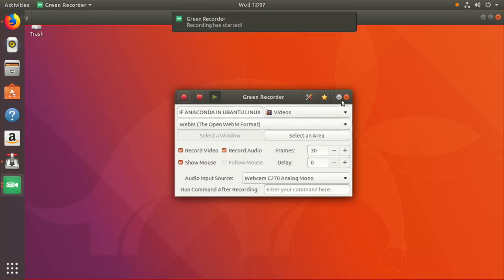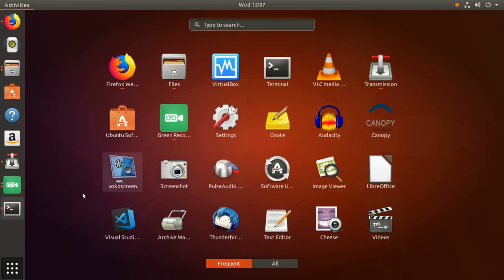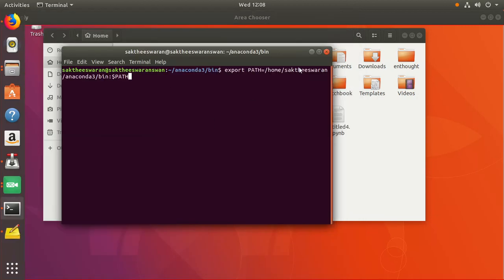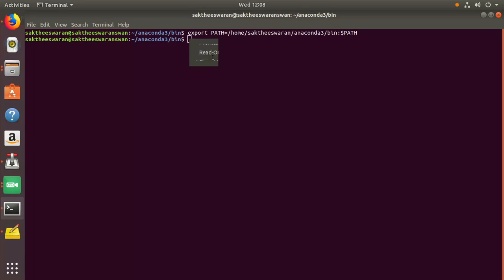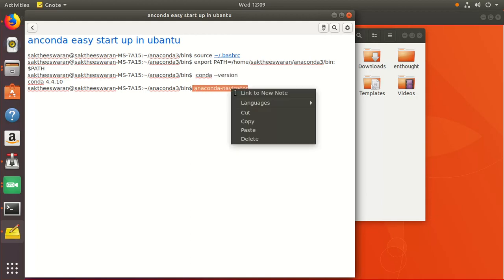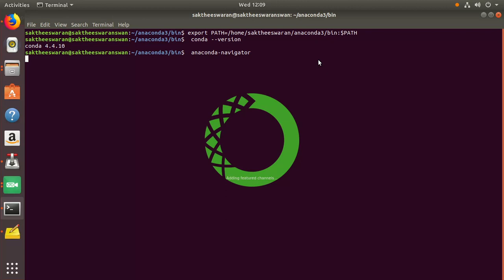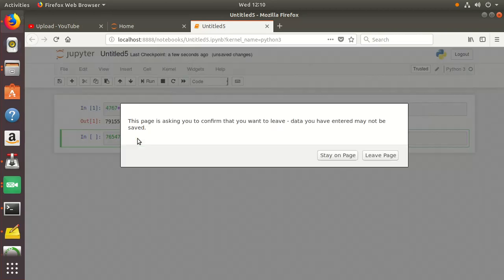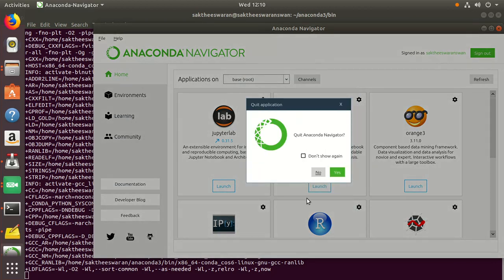open & install anaconda navigator correctly in linux 100 % works for all time and everyone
if you guys have a problem in installing tensorflow in ubantu 18.04 bionic beaver and linux mint -19 follow this tutorial below where you can install tensorflow without error is it easier to setup tensorflow on ubuntu compared to windows? i am getting so many errors, usually related to the path variables on windows.

HERE ARE THE COMMANDS TO START IT PROPERLY AND WITH NO PROBLEM (PASTE ONE AFTER THE OTHER AND ONE BY ONE)
$ export PATH=/home/saktheeswaran/anaconda3/bin:$PATH
$  conda --version
$anaconda-navigator

 ARAVIND SWAMI
Highlighted comment
ARAVIND SWAMI
9 minutes ago
it says " it can not be run as root" for anaconda-navigator in kali linux, any HELP!!!
Sakthees Waran
Sakthees Waran
1 minute ago (edited)
try this below solution i think it will work  see it works report me i wil suerly respond but there will be a delay but cout on me i will respond and also try this github bug tracker  for more help

use this command in the terminal below

$ source ~/anaconda3/bin/activate root
$ anaconda-navigator

ROS robotics for arduino installation and fun projects

install cuda cudnn and every dependency of open cv needed for yolo in windows 7 ,10 ,8 for full gpu acceleration and video object detection use this site

Yolo object detection in Linux is easy but in Windows it is somewhat hard so you have to understand it it is similar to Linux the cmake is for building The darknet executable and you should know that the below tutorials on Windows could help you made by excellent  people they have made the best with this tutorial but Windows user and sorryit's best that you go with Linux if you are good in Windows visual studio you can use the below tutorials which are very good

Windows yolov3 custom object detection

image classification c++ code